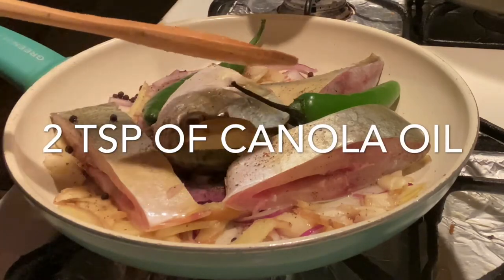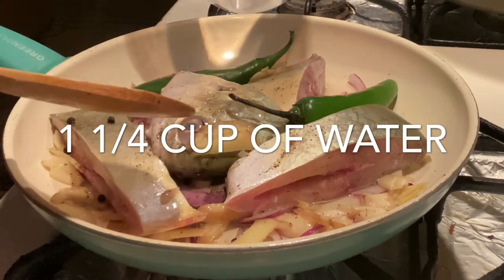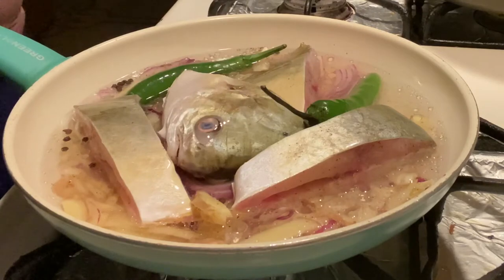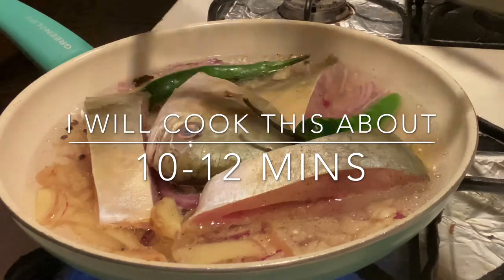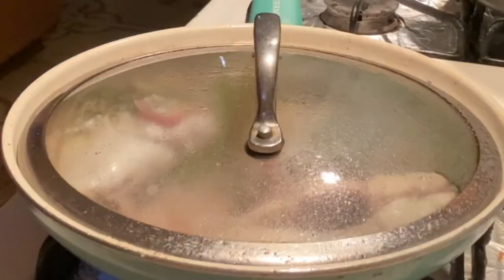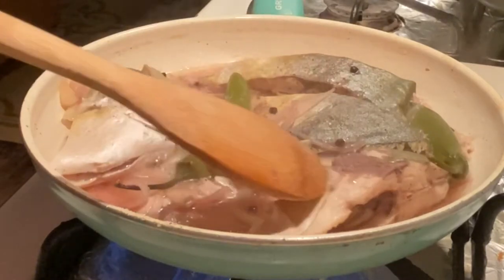How to Cook Paksiw na Pampano